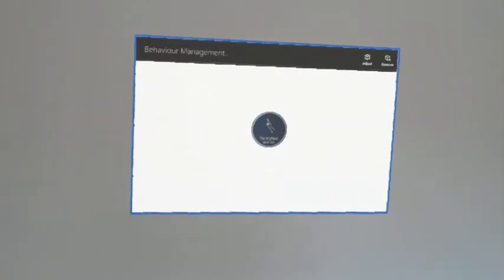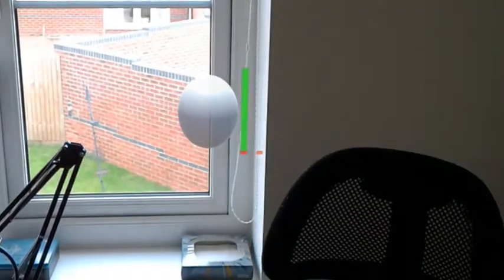Teaching teachers with a HoloLens (Prototype 1)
The HoloLec program is an initiative at Swansea University to investigate the possibilities of using augmented reality to enhance teaching.

In this video I demonstrate an early prototype developed after a few days with a Microsoft HoloLens.  The aim of the application is to assist trainee teachers learn classroom positioning to improve classroom management.

HoloLec is a join venture by the College of Science and Swansea Academy of Learning and Teaching.  If you would like to get involved or have any ideas get in touch with Tom Owen or Sean Walton.